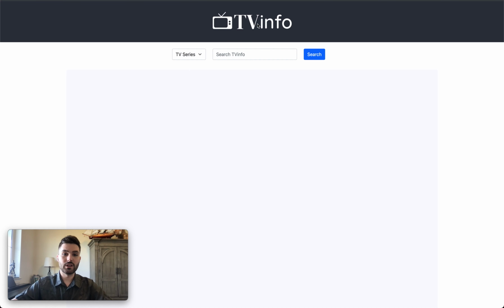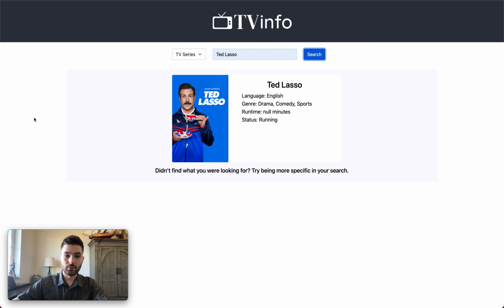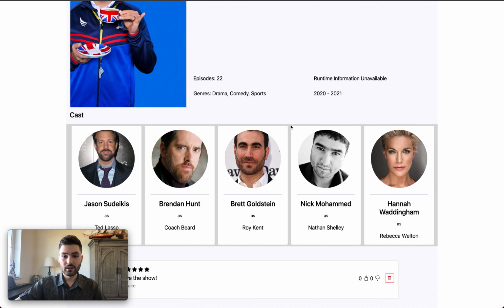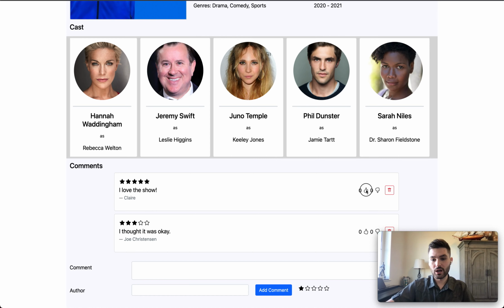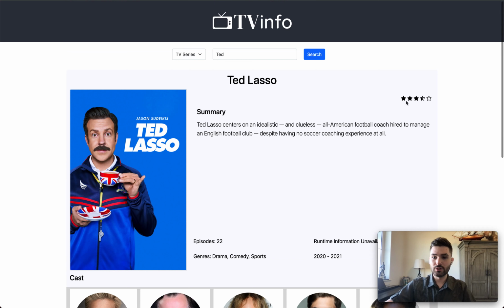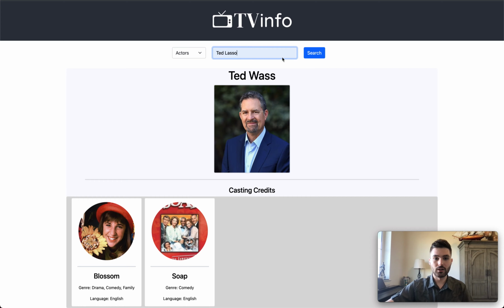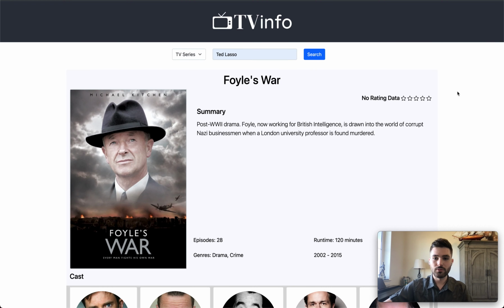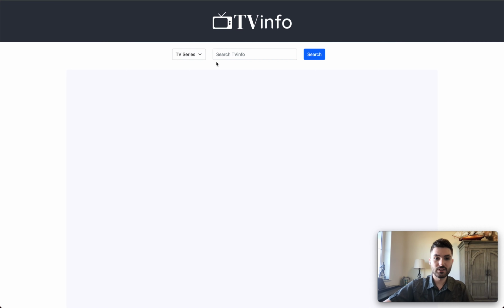TVInfo Demo Walkthrough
This is a demo of the TVInfo web app.